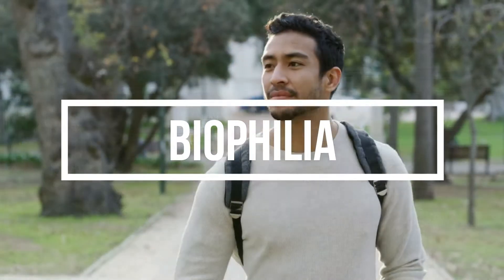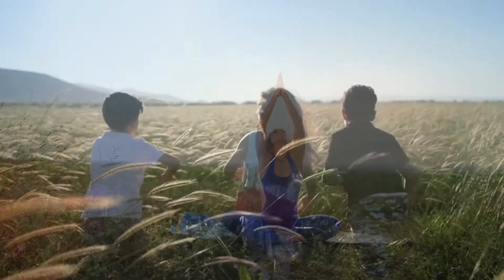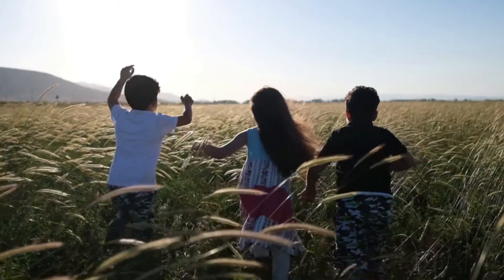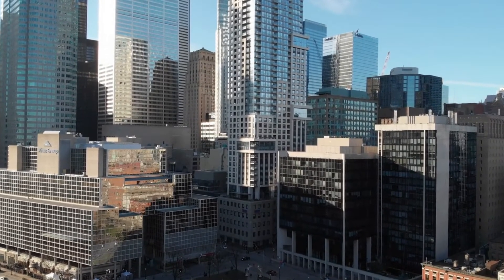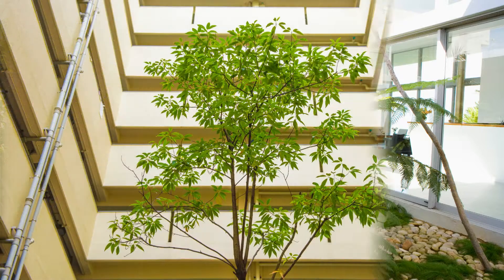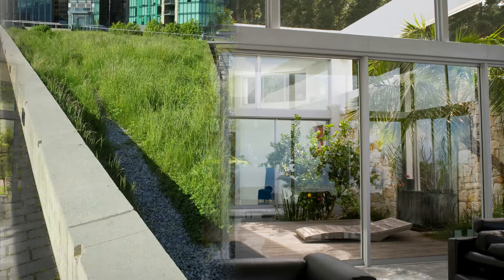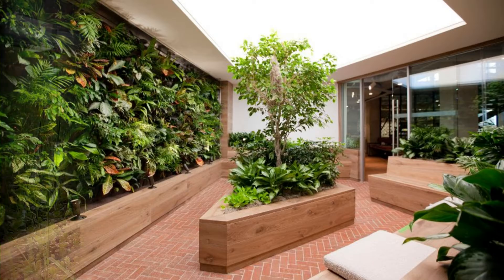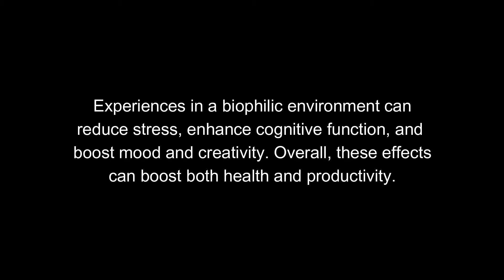FRIDAY FAQ with Adam Holder - Episode 23 (Biophilia)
FRIDAY FAQ | Episode 23: What is biophilia & biophilic design?

This week, Adam explains biophilia and biophilic design.
What is it? Why it matters? And how do we use it?

Adam Holder of Nedlaw Living Walls answers the most Frequently Asked Questions about our biofilters​. Tune in every Friday for a new episode!

Do you have a question for Adam?